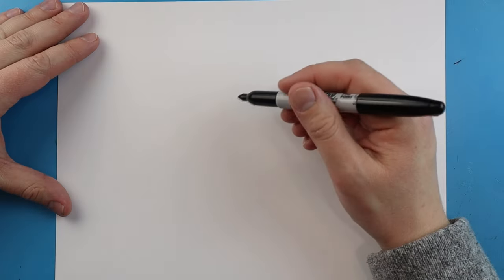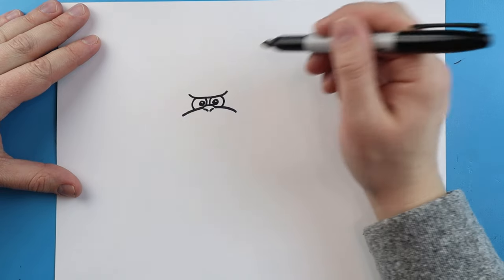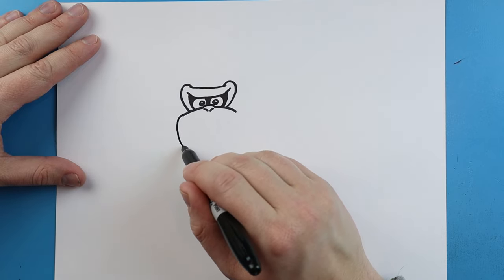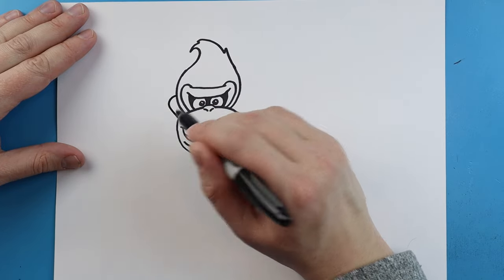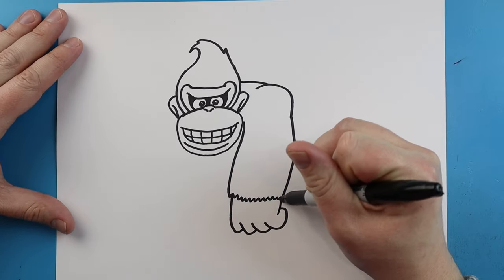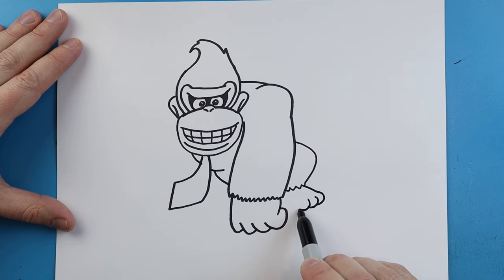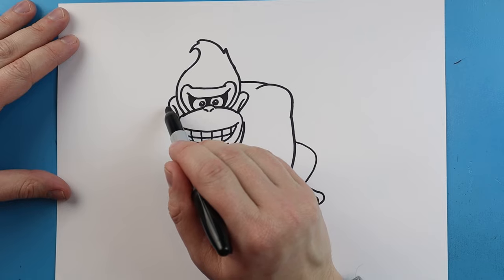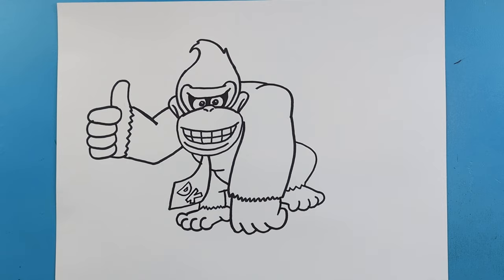How to Draw DONKEY KONG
Step by step video on how to draw DONKEY KONG!!!